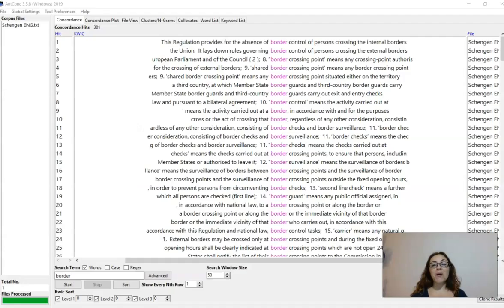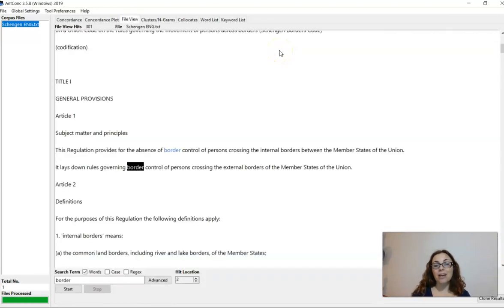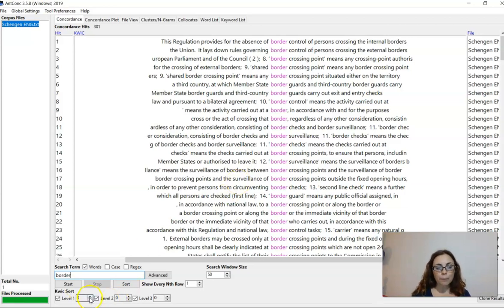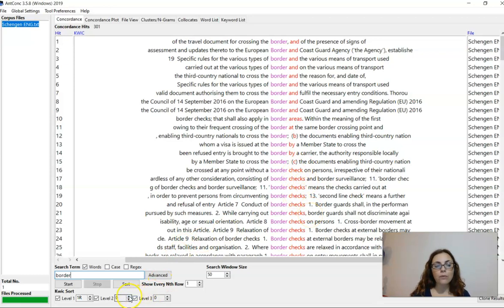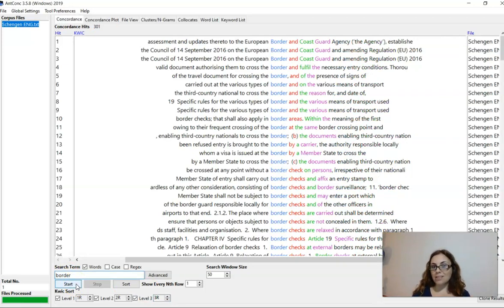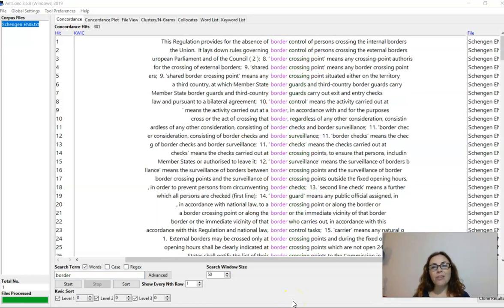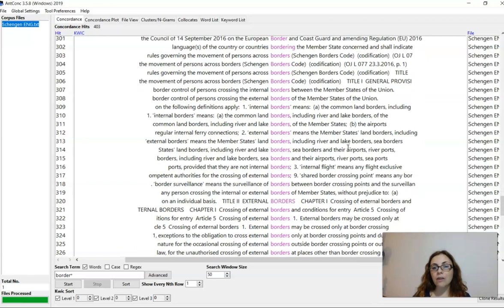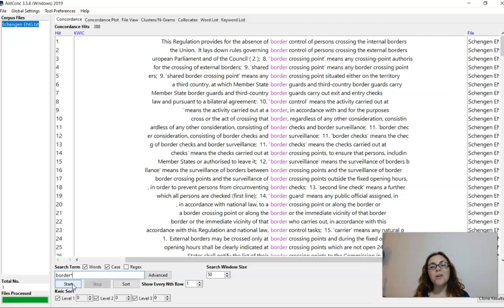AntConc (2/2)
AntConc is a Corpus analysis tool.